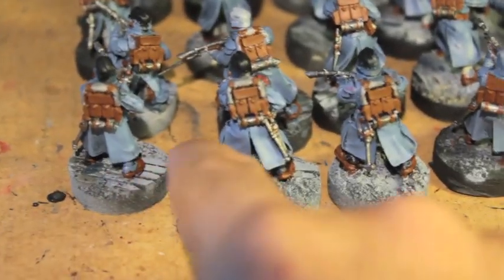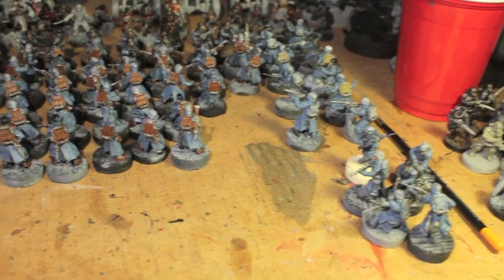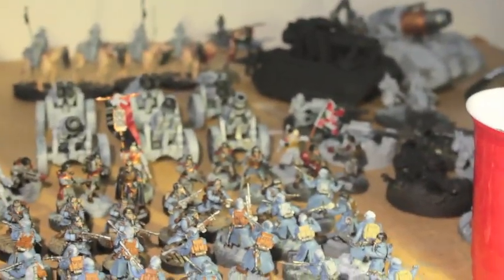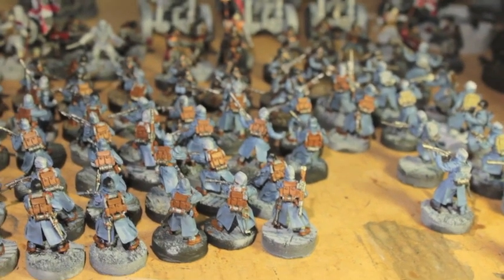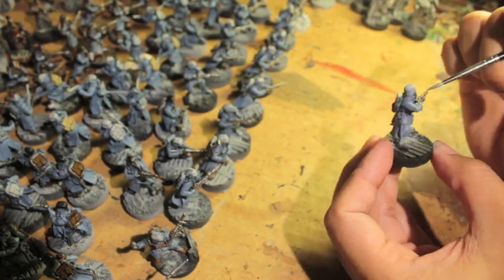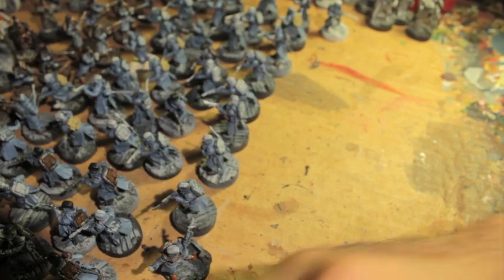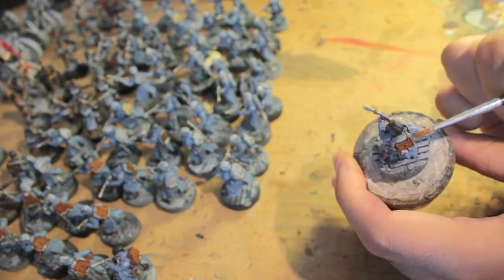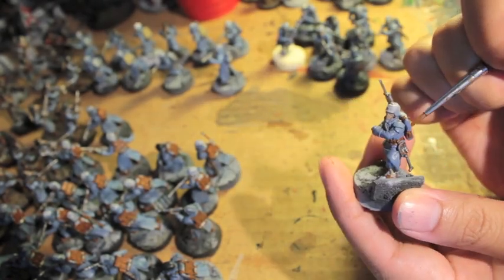2014 July Painting Challenge - Day 10 - Paintin' on a Prayer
Whooooaaaa, I'm half way there...